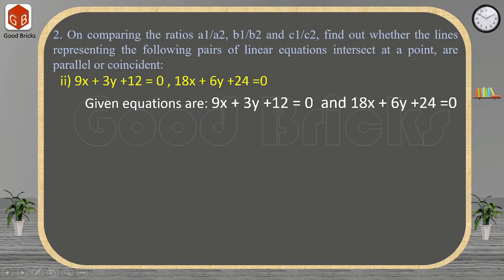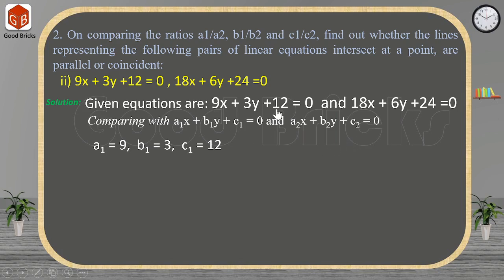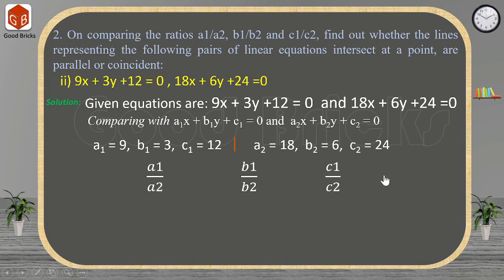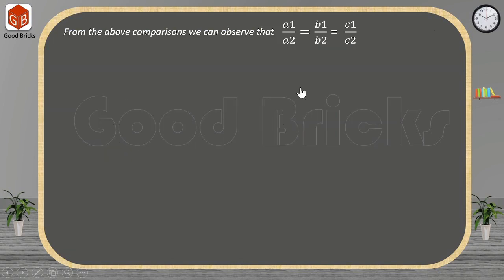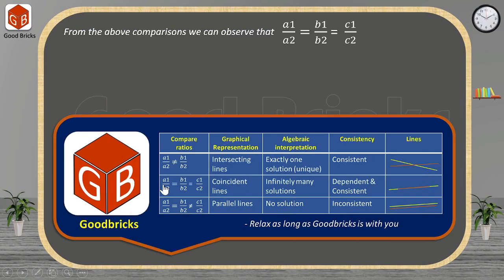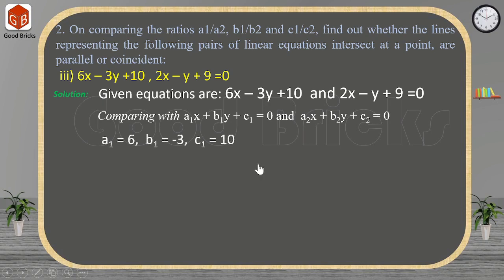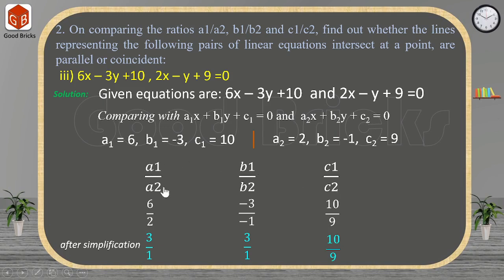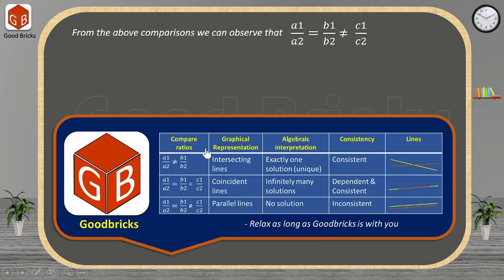CBSE | Class 10 | Math | Chapter-3 | Exercise -3.1- Problem-2(ii, iii) | Pair of Linear Equations